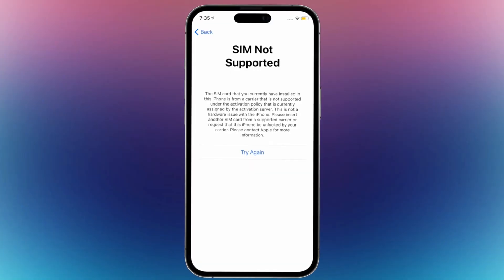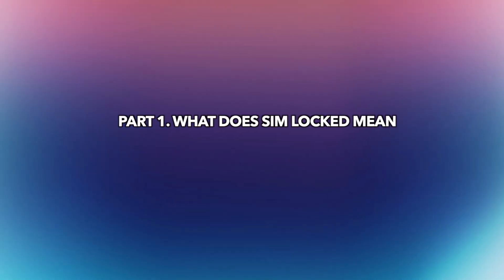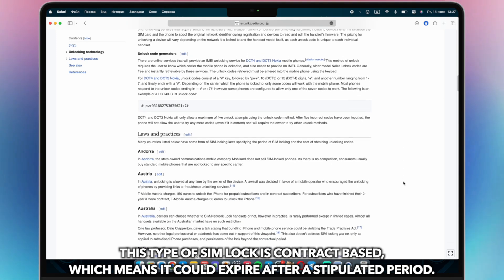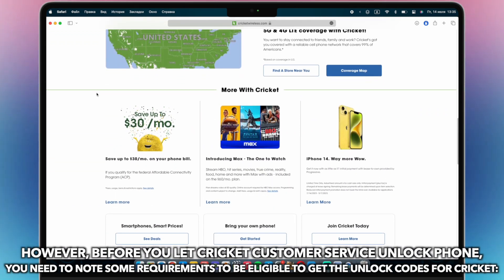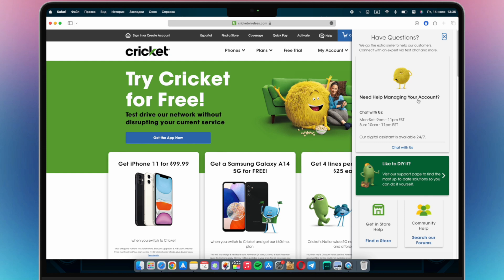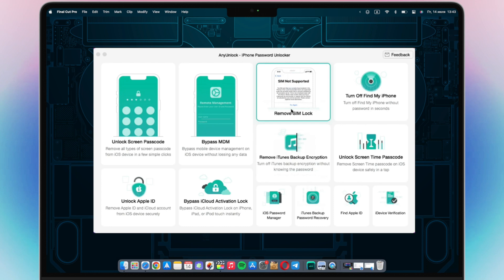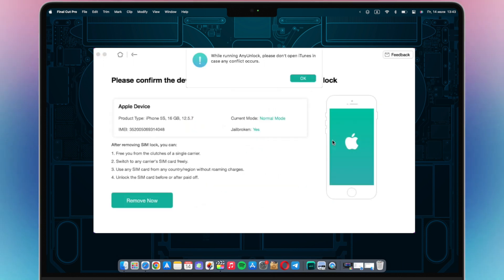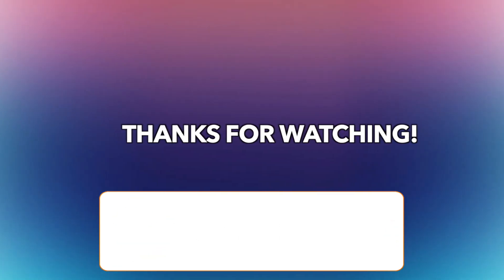How to Unlock Cricket iPhone without Account and Code | Any Carrier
SIM Not Supported shows on your iPhone? If you have a Cricket iPhone and wanna know how to bypass the screen and enjoy the freedom to use your device the way you want, check out the video to get solutions!

If you brought a second-hand iPhone and found that it is sim locked, what to do? In this video, we will show you how to unlock Cricket iPhone, giving you the freedom to use your device.
00:00 Intro
00:18 Part 1. What Does SIM Locked Mean
00:41 Part 2. Can You Unlock Cricket iPhone?
01:15 Part 3. Unlock Cricket iPhone without Account and Code